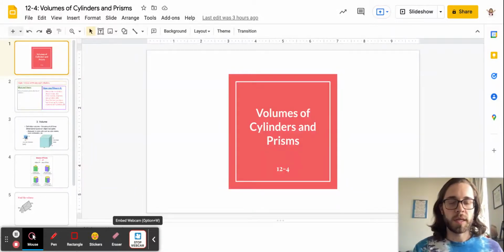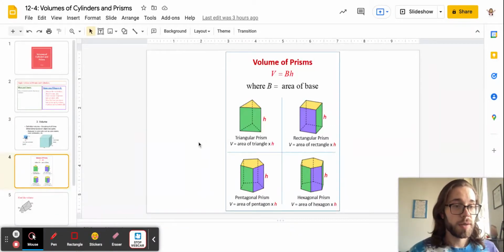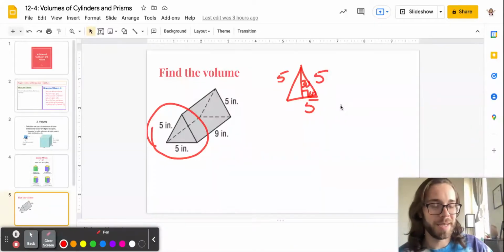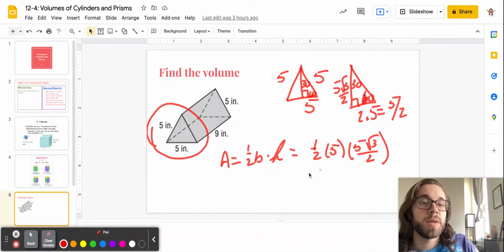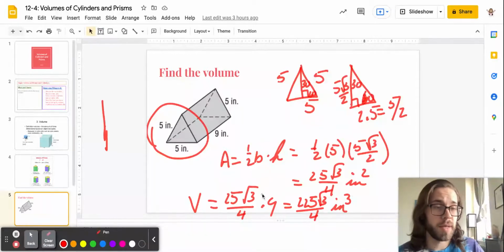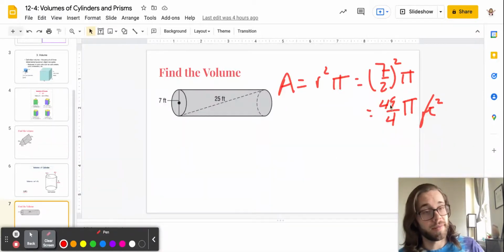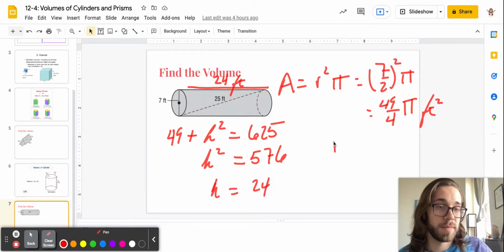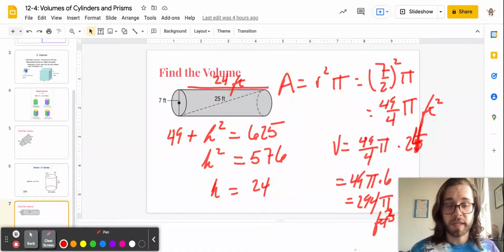Volumes of Cylinders and Prisms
Here is an overview on volume of cylinders and prisms